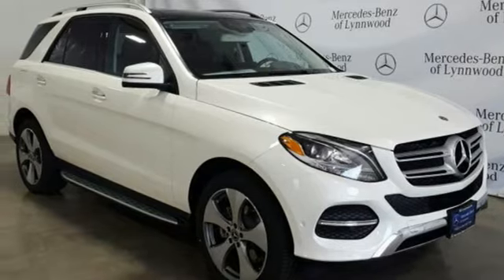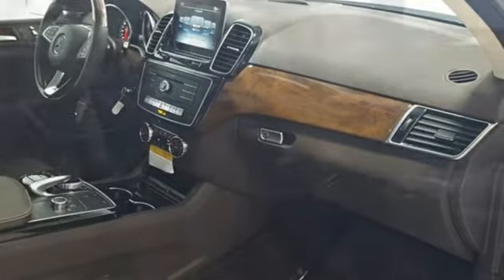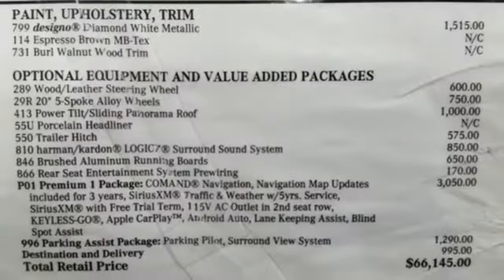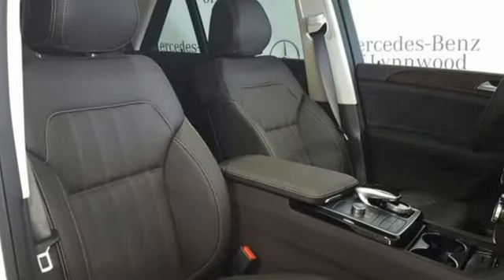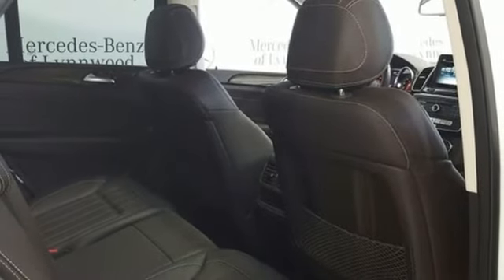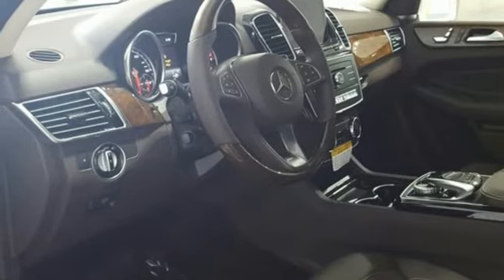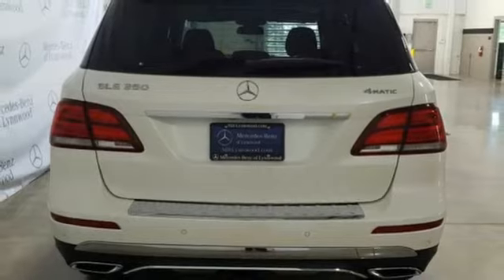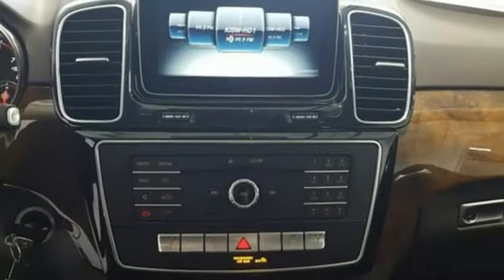New 2018 Mercedes-Benz GLE Lynnwood WA Seattle, WA #28942 - SOLD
Year: 2018
Make: Mercedes-Benz
Model: GLE
Trim: GLE 350 4MATIC
Engine: 6 Cyl. 3.5 L
Transmission: Automatic
Color: designo Diamond White Metallic
Interior: Espresso Brown
Stock #: 28942
VIN: 4JGDA5HB8JB150988
WOOD/LEATHER STEERING WHEEL, REAR SEAT ENTERTAINMENT PRE-WIRING -inc: power passenger headrest, BURL WALNUT WOOD TRIM, PARKING ASSIST PACKAGE -inc: Parking Package Surround View System Parking Pilot, BRUSHED ALUMINUM RUNNING BOARDS, HARMAN/KARDON LOGIC 7 SURROUND SOUND SYSTEM, PREMIUM 1 PACKAGE -inc: DVD Player Lane Keeping Assist Apple CarPlay Smartphone Integration (14U) Navigation Updates For 3 Years Region Coding Radio: COMAND Navigation 8 color display 115V AC Power Outlet KEYLESS GO Android Auto Lane Tracking Package Blind Spot Assist SiriusXM Satellite Radio 6 month trial, PANORAMA SUNROOF, PORCELAIN HEADLINER, WHEELS: 20 5-SPOKE -inc: Tires: P265/45R20 AS, TRAILER HITCH, DESIGNO CARDINAL RED METALLIC

Address:
17800 Highway 99